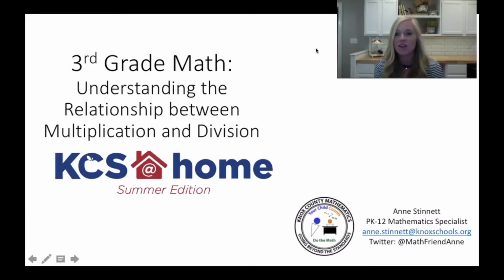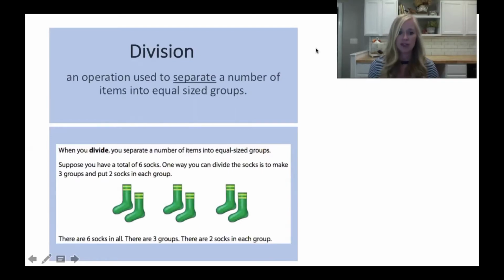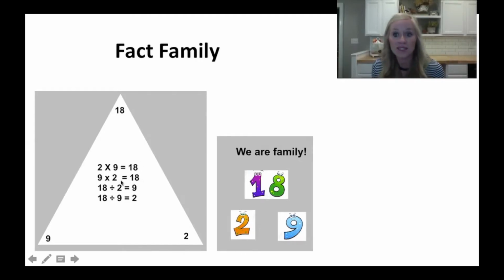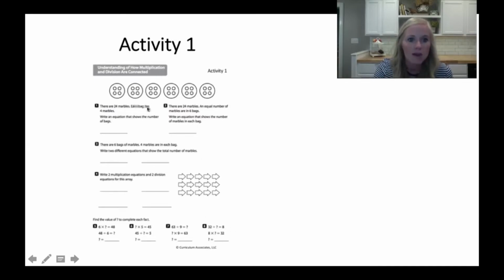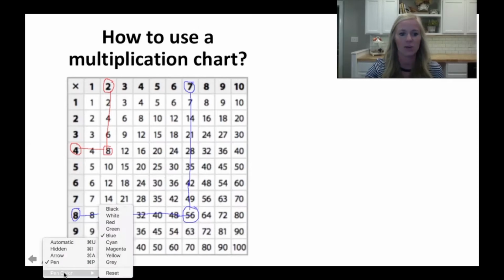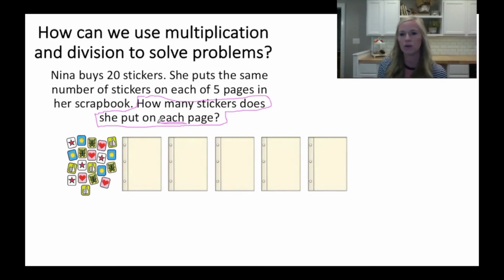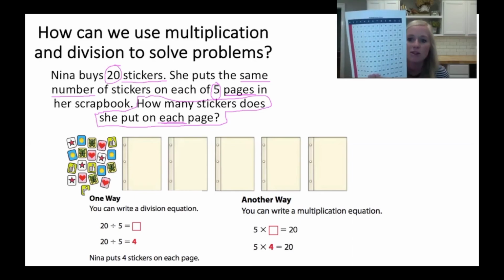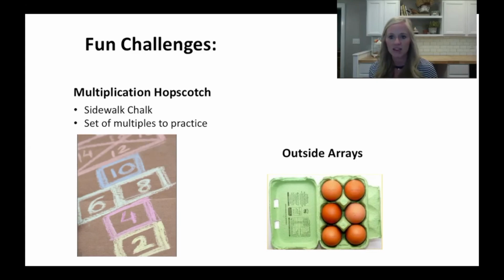KCS@home - Math - 3rd - Activity 2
This video is about KCS@home - Math - 3rd - Activity 2